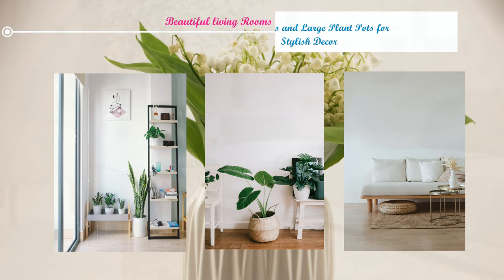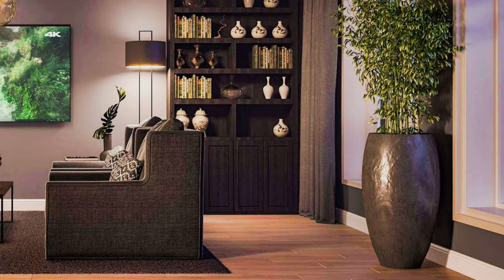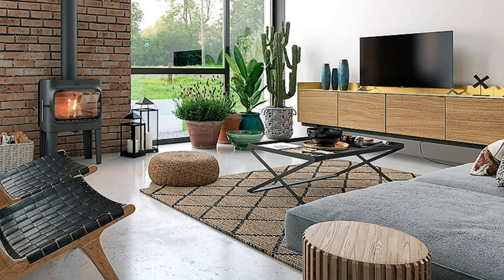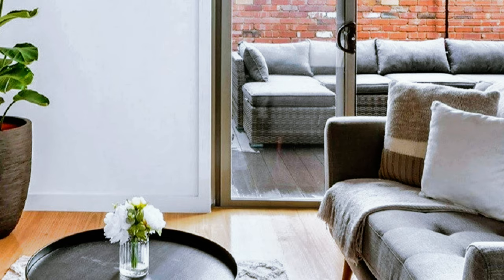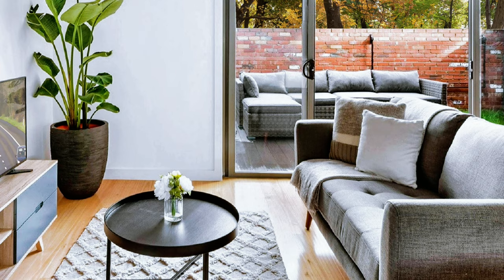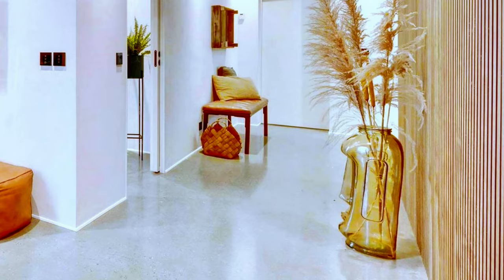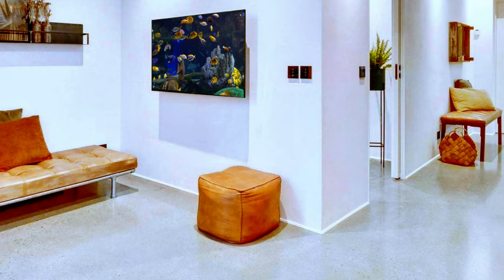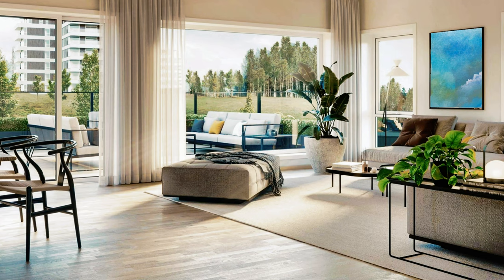Beautiful Living Rooms, #16: 50 Floor Vases and Large Plant Pots for Stylish Decor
Large floor standing vases and plant pots – original and always trendy decorating ideas for a contemporary living room. Watch this newly uploaded video and get inspired! You will find here more than fifty unique decorating ideas.
The video is the 16th part of the popular video series: “Beautiful Living Rooms”.

Camera: Cody Harris
Narrator: Lulu Stamate
Editor and Producer: Grig Stamate